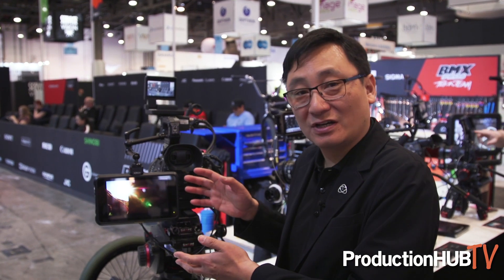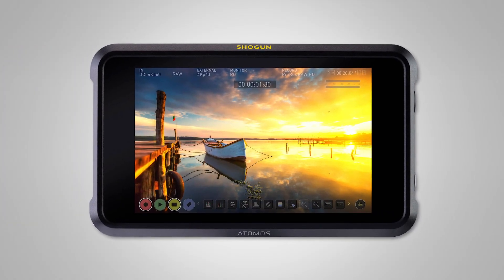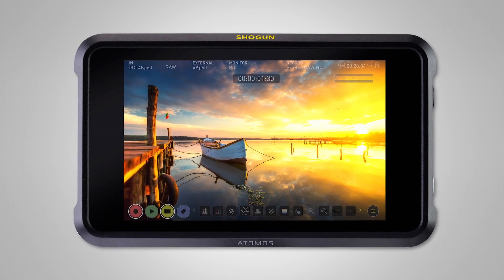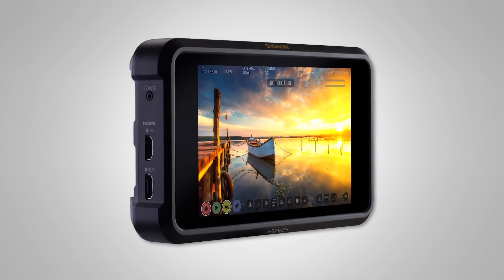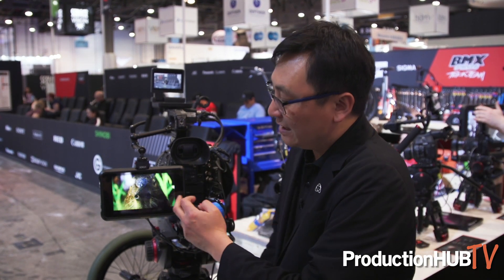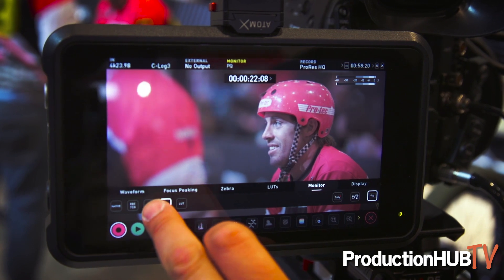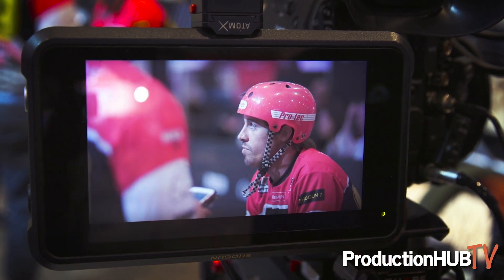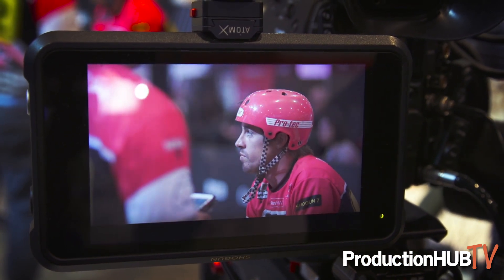Atomos Debuts the Shogun 7 Monitor Recorder Switcher at NAB 2019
An interview from the 2019 National Association of Broadcasters Convention in Las Vegas with Dan Chung of Atomos. Atomos exists to help creative professionals cut through technology barriers by creating easy to use, cutting edge products including 4K & HD Monitor-recorders, a pocket size Apple ProRes recorder, signal converters & power management solutions.

In this interview Dan talks with us about the new Atomos Shogun 7, the ultimate 7-inch HDR monitor, recorder and switcher. Precision-engineered for the film and video professional, it uses the very latest video technologies available. Shogun 7 features a truly ground-breaking HDR screen - the best of any production monitor in the world. See perfection on the all-new 1500nit daylight-viewable, 1920x1200 panel with an astounding 1,000,000:1 contrast ratio and 15+ stops of dynamic range displayed. Shogun 7 will truly revolutionize the on-camera monitoring game.

With Shogun 7 blacks and colors are rich and deep. Images appear to ‘pop’ with added dimensionality and detail. The incredible Atomos screen uses a unique combination of advanced LED and LCD technologies which together offer deeper, better blacks than rival OLED screens, but with the much higher brightness and vivid color performance of top-end LCDs. Objects appear more lifelike than ever, with complex textures and gradations beautifully revealed. In short, Shogun 7 offers the most detailed window into your image, truly changing the way you create visually.

A new 360 zone backlight is combined with this new screen technology and controlled by the Dynamic AtomHDR engine to show millions of shades of brightness and color, yielding jaw-dropping results. It allows Shogun 7 to display 15+ stops of real dynamic range on-screen. The panel is also incredibly accurate, with ultra-wide color and 105% of DCI-P3 covered. For the first time you can enjoy on-screen the same dynamic range, palette of colors and shades that your camera sensor sees.

Atomos and Dolby have teamed up to create Dolby Vision HDR “live” – the ultimate tool to see HDR live on-set and carry your creative intent from the camera through into HDR post production. Dolby have optimised their amazing target display HDR processing algorithm and which Atomos have running inside the Shogun 7. It brings real-time automatic frame-by-frame analysis of the Log or RAW video and processes it for optimal HDR viewing on a Dolby Vision-capable TV or monitor over HDMI. Connect Shogun 7 to the Dolby Vision TV and magically, automatically, AtomOS 10 analyses the image, queries the TV, and applies the right color and brightness profiles for the maximum HDR experience on the display. Enjoy complete confidence that your camera’s HDR image is optimally set up and looks just the way you wanted it. It is an invaluable HDR on-set reference check for the DP, director, creatives and clients – making it a completely flexible master recording and production station.

Shogun 7 records the best possible images up to 5.7kp30, 4kp120 or 2kp240 slow motion from compatible cameras, in RAW/Log or HLG/PQ over SDI/HDMI. Footage is stored directly to reliable AtomX SSDmini or approved off-the-shelf SATA SSD drives. There are recording options for Apple ProRes RAW and ProRes, Avid DNx and Adobe CinemaDNG RAW codecs. Shogun 7 has four SDI inputs plus a HDMI 2.0 input, with both 12G-SDI and HDMI 2.0 outputs. It can record ProRes RAW in up to 5.7kp30, 4kp120 DCI/UHD and 2kp240 DCI/HD, depending on the camera’s capabilities. 10-bit 4:2:2 ProRes or DNxHR recording is available up to 4Kp60 or 2Kp240. The four SDI inputs enable the connection of most Quad Link, Dual Link or Single Link SDI cinema cameras. With Shogun 7 every pixel is perfectly preserved with data rates of up to 1.8Gb/s.

Shogun 7 eliminates the need for a separate audio recorder. Add 48V stereo mics via an optional balanced XLR breakout cable. Select Mic or Line input levels, plus record up to 12 channels of 24/96 digital audio from HDMI or SDI. You can monitor the selected stereo track via the 3.5mm headphone jack. There are dedicated audio meters, gain controls and adjustments for frame delay.

Atomos continues to refine the elegant and intuitive AtomOS operating system. Shogun 7 features the latest version of the AtomOS 10 touchscreen interface, first seen on the award-winning Ninja V. Icons and colors are designed to ensure that the operator can concentrate on the image when they need to. The completely new body of Shogun 7 has a sleek Ninja V like exterior with ARRI anti-rotation mounting points on the top and bottom of the unit to ensure secure mounting.

AtomOS 10 on Shogun 7 has the full range of monitoring tools that users have come to expect from Atomos, including Waveform, Vectorscope, False Color, Zebras, RGB parade, Focus peaking, Pixel-to-pixel magnification, Audio level meters and Blue only for noise analysis.